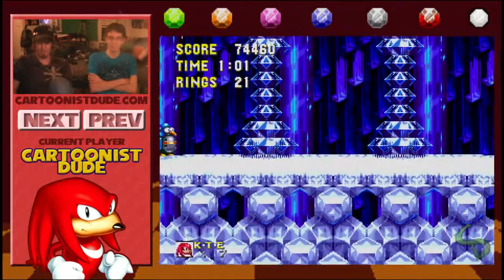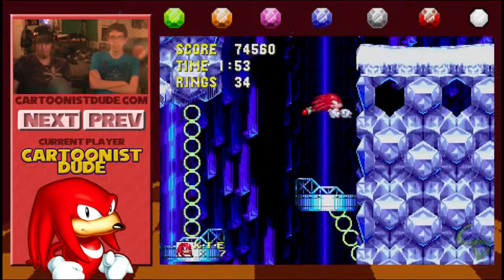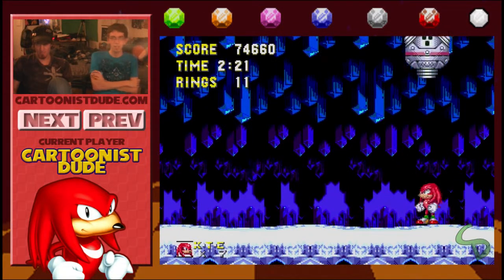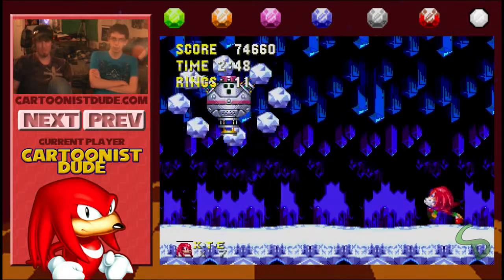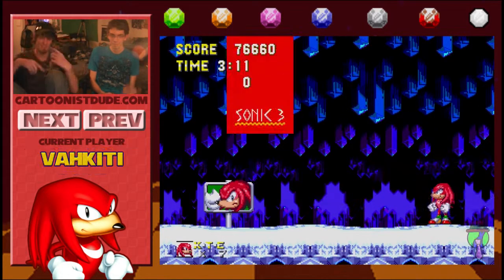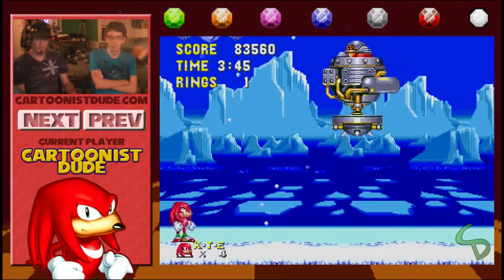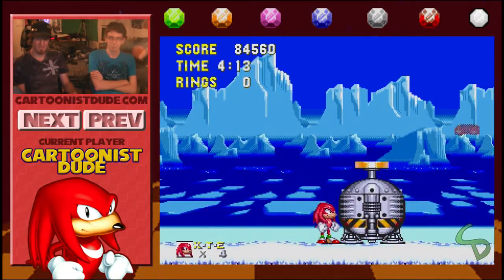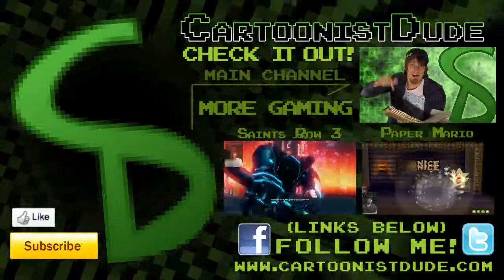Sonic 3 Complete (Knuckles Story) - pt 5 - Ice Cap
This is a let's play of Sonic 3 complete, playing through Knuckles story. Played by me (CartoonistDude) and Vahkiti.
Watch our failing attempts through this series!